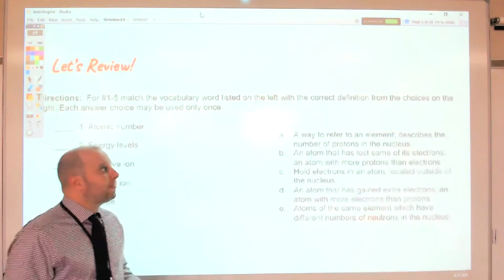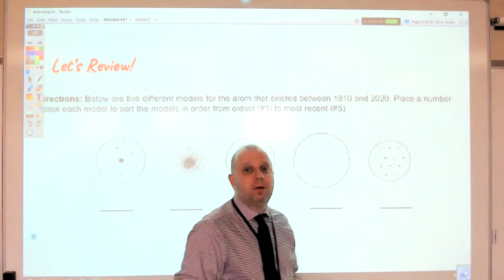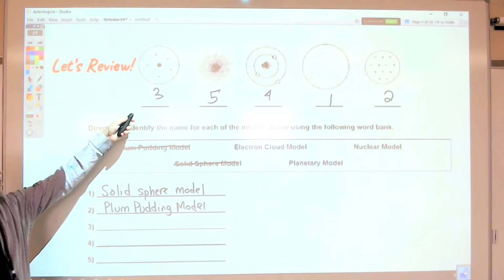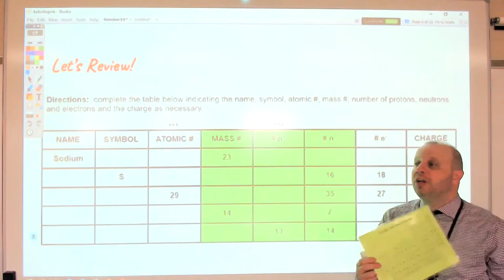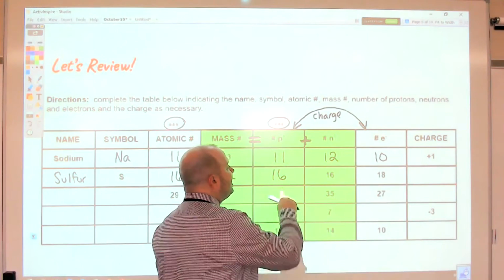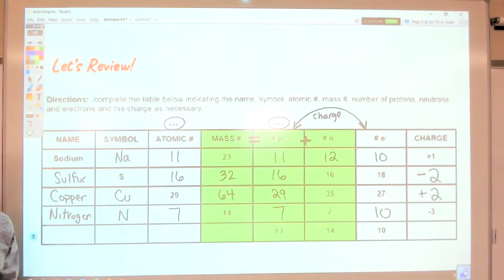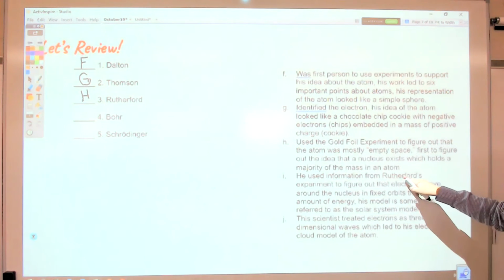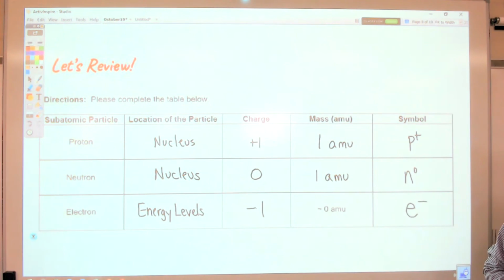Atomic Theory Review